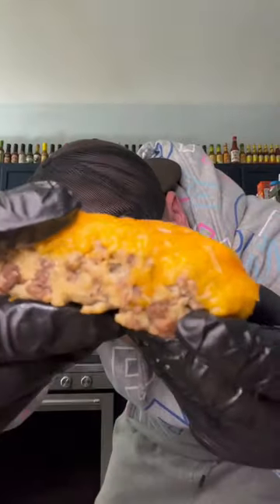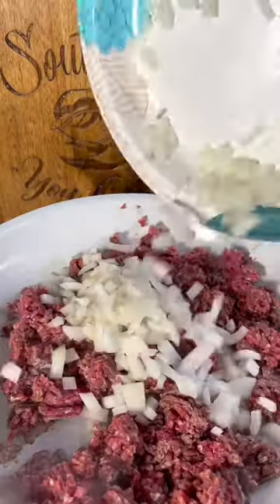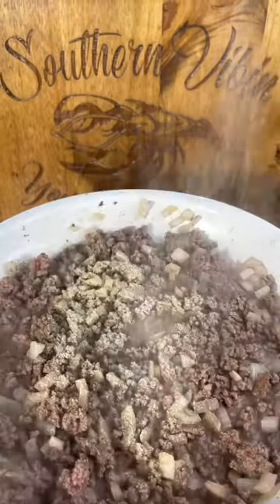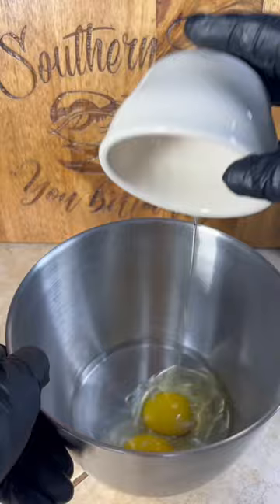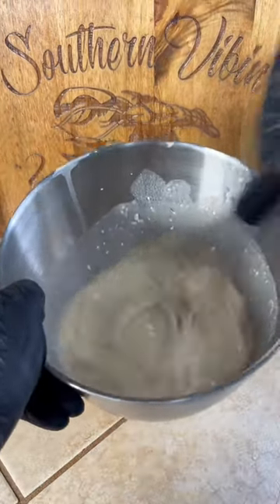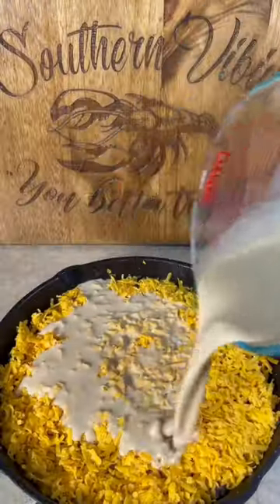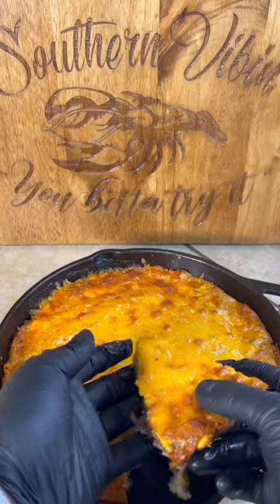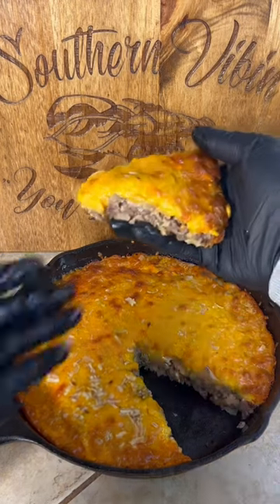WOW!! Cheese Burger Pie!!!